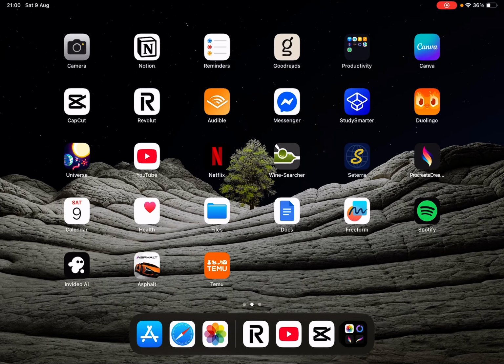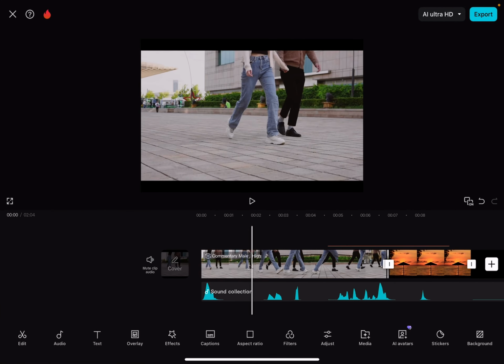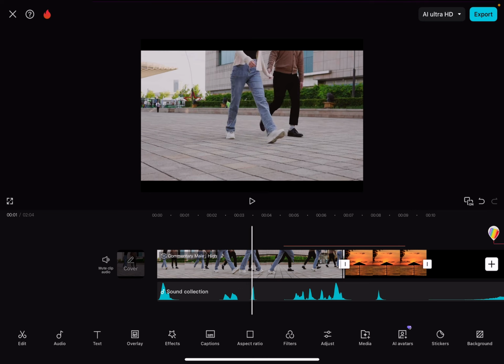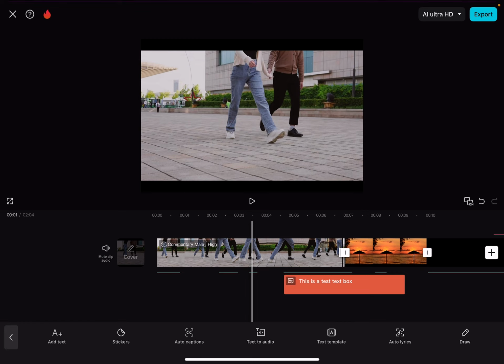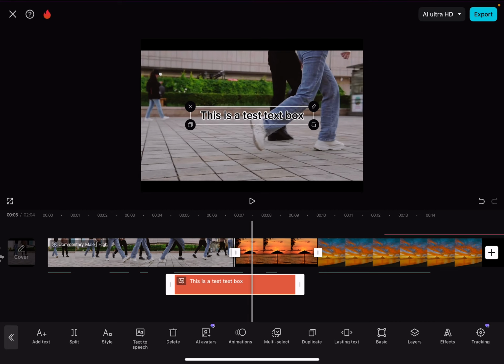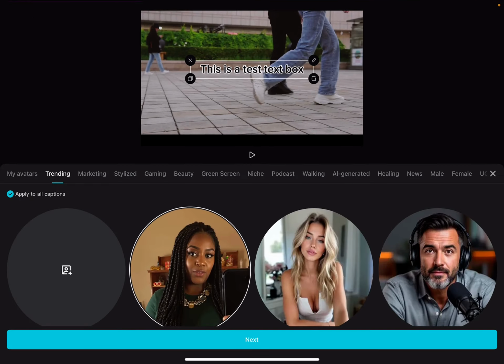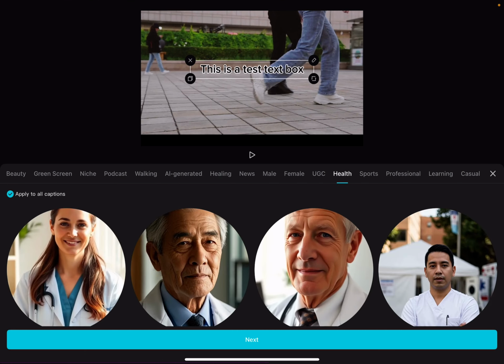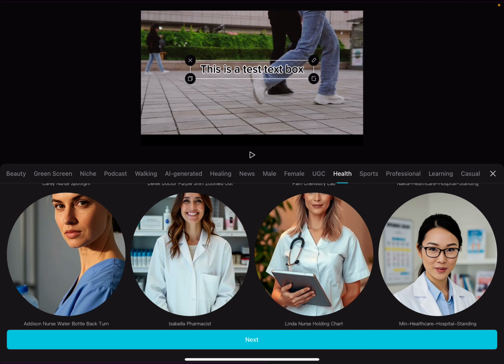How to generate AI doctor avatar video in CapCut?